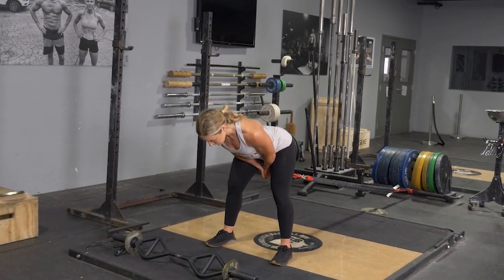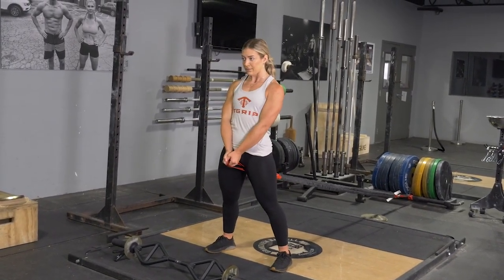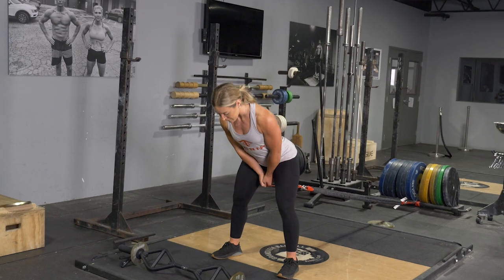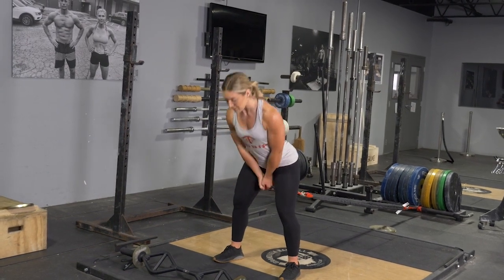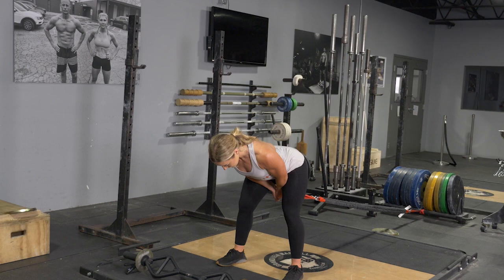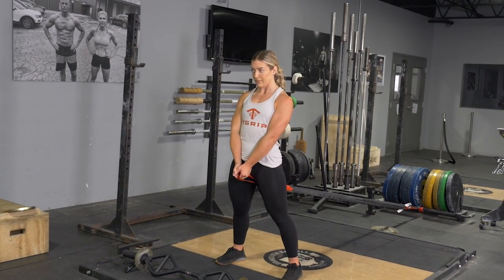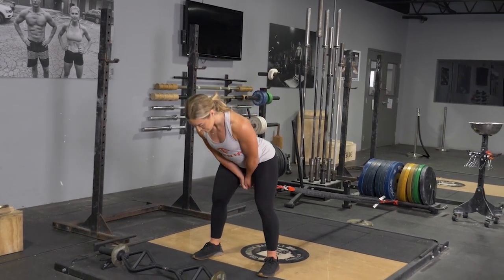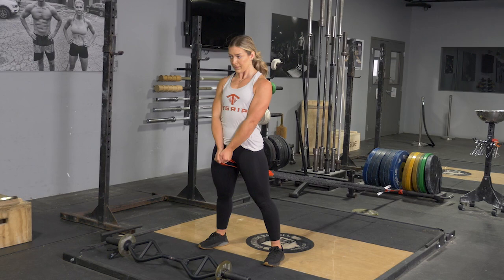Unlock Your Glutes: Master the Standing Pull-Through with Resistance Bands for Maximum Gains!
The standing pull-through exercise is an effective movement that targets the glutes, hamstrings, and core while enhancing overall lower body strength and stability. At TGrip Fitness, we incorporate the standing pull-through into our routines to help you build powerful posterior chain muscles and improve functional movement. Using a resistance band or cable machine, this exercise involves pulling the weight through your legs while maintaining a strong, stable core, which promotes muscle activation and coordination. By adding standing pull-throughs to your workout with TGrip Fitness, you can achieve better muscle definition, improved hip strength, and enhanced athletic performance. Elevate your fitness routine and strengthen your lower body with standing pull-throughs at TGrip Fitness today!
This exercise is suitable for all fitness levels, and we’ll provide modifications and variations to help you progress. Whether you're a beginner or an advanced lifter, incorporating the standing pull-through into your workouts will take your glute training to the next level!